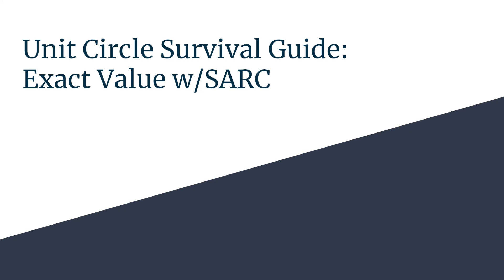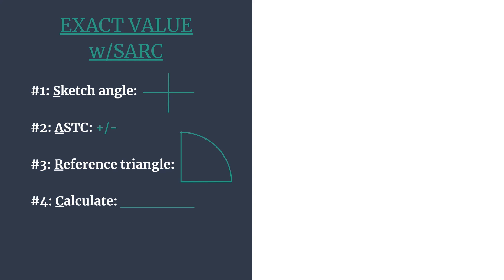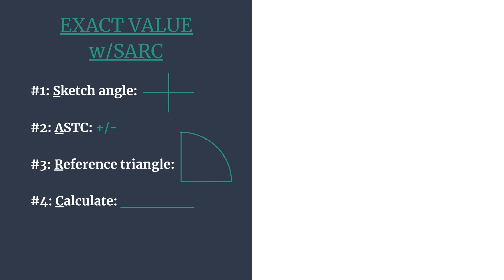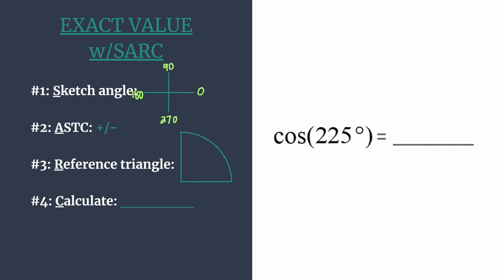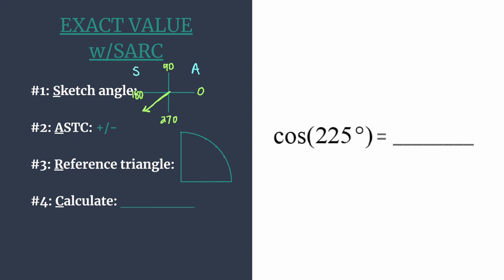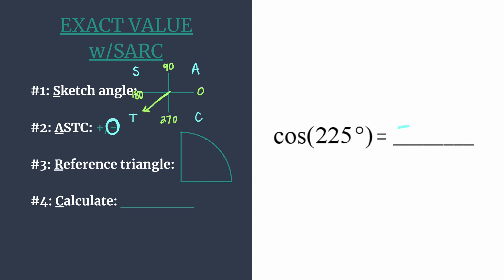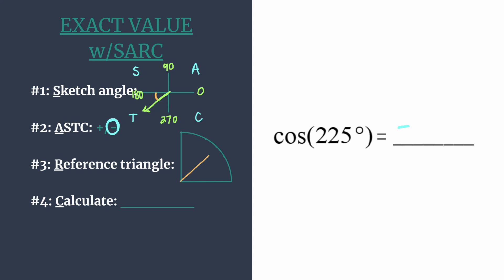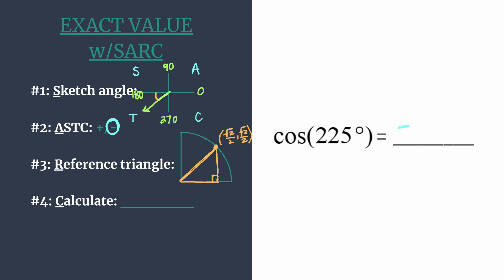Exact Value of cos(225°) - Unit Circle Survival Guide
Find the exact value of cos(225°) quickly and accurately using the S.A.R.C. Method!
#2: A.S.T.C. +/-